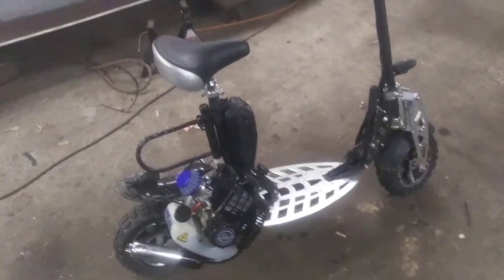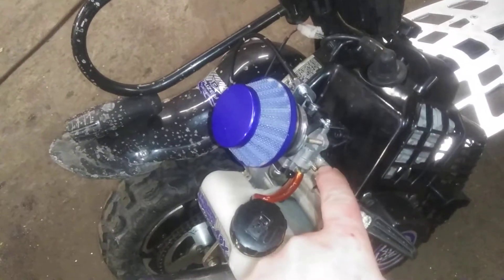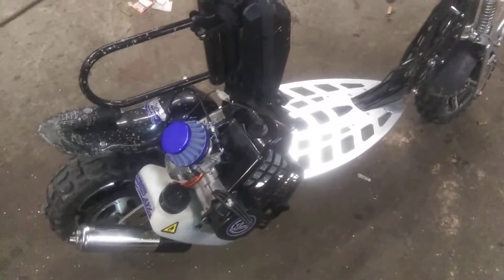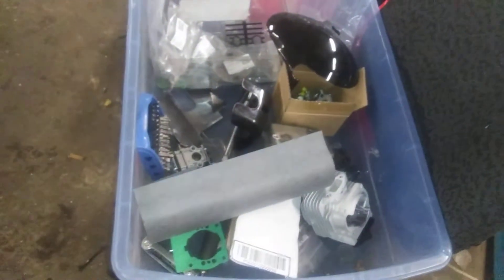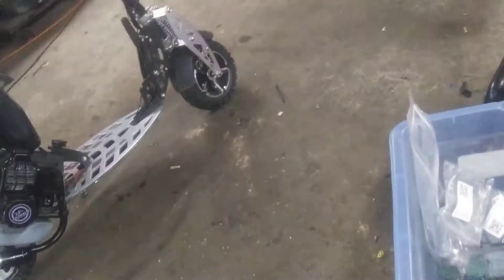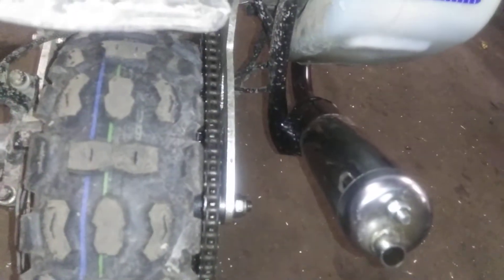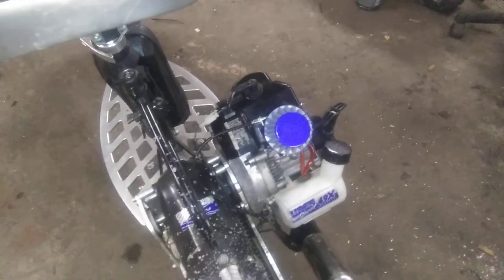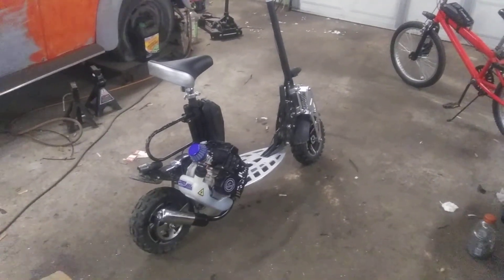Uber scoot 49cc x2 mods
DIY performance mods for gas stand up scooters. 2 Stroke mods to go faster. Cheap but effective modifications using the tools you have at you disposal.